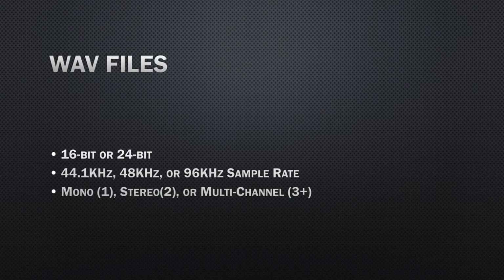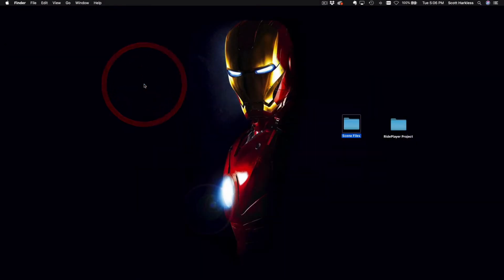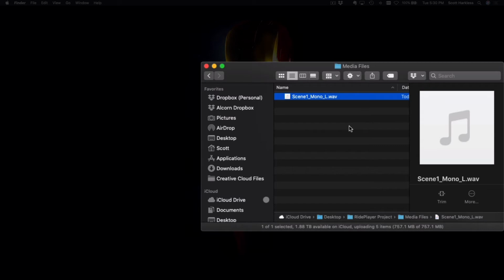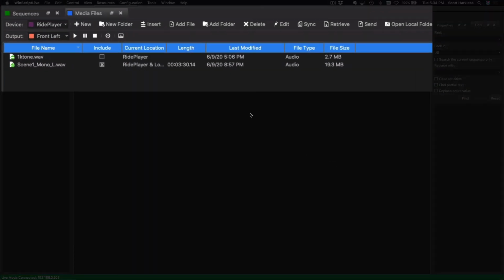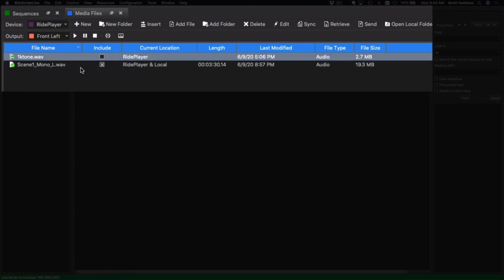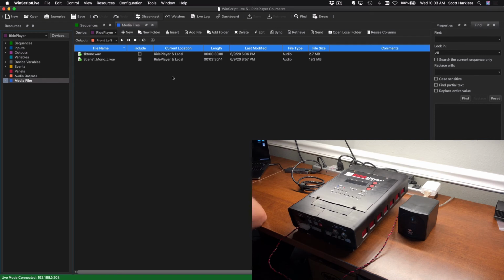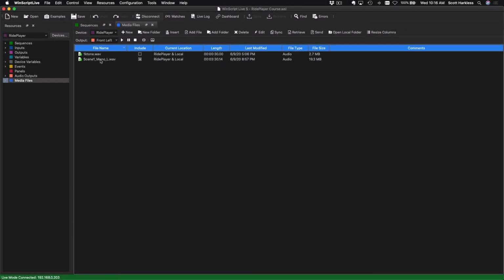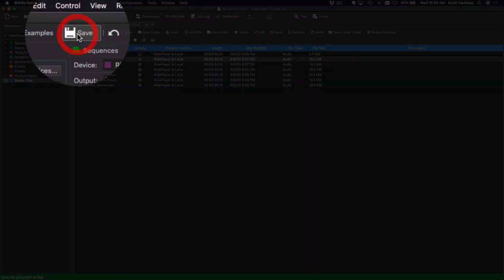Alcorn McBride Academy - RidePlayer - 04 - Loading Media Files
This is the 4th lesson in the Alcorn McBride Academy course on RidePlayer.  In this lesson, we're going to learn how to load media content on to the RidePlayer unit.  We'll also learn about the cool test feature that you can use to verify the content plays properly.